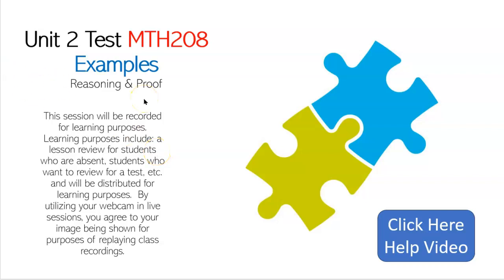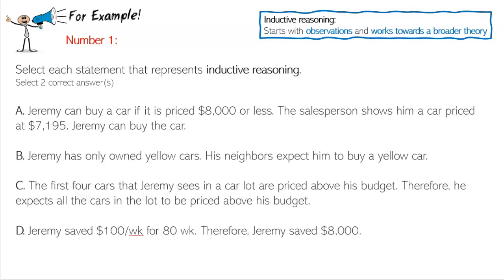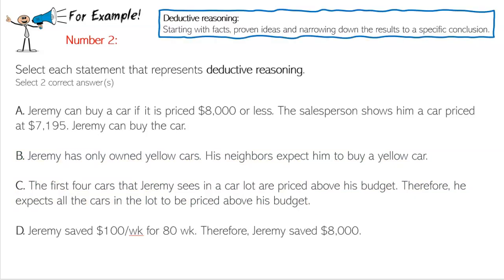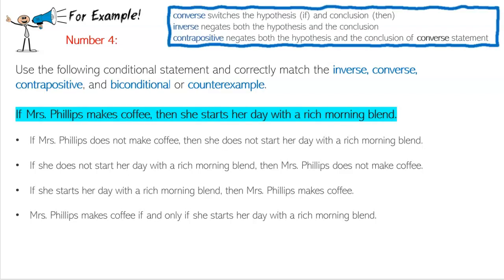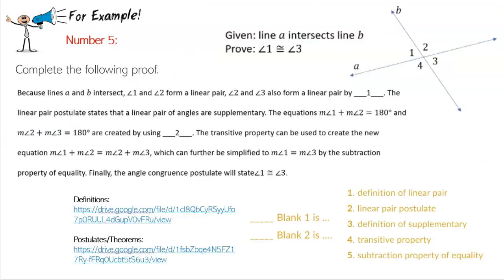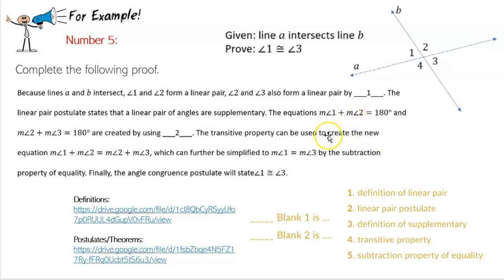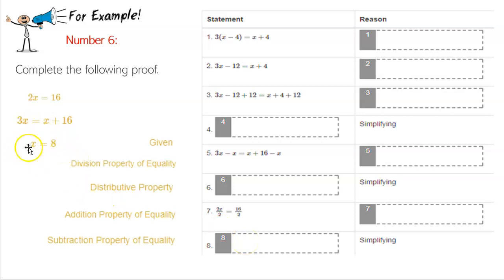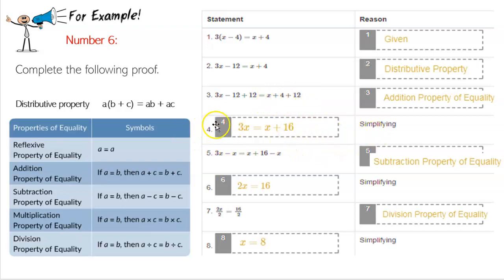Unit 2 A Video rev